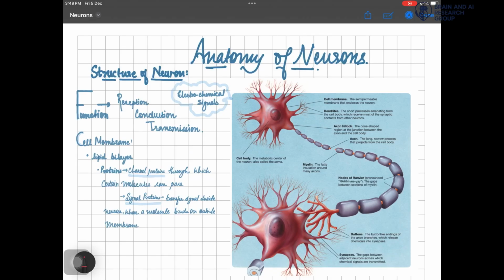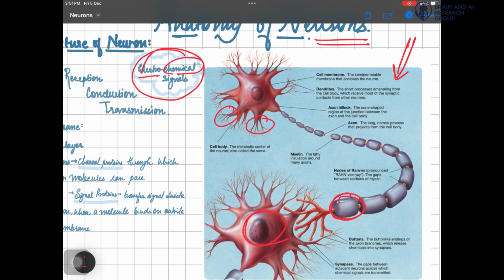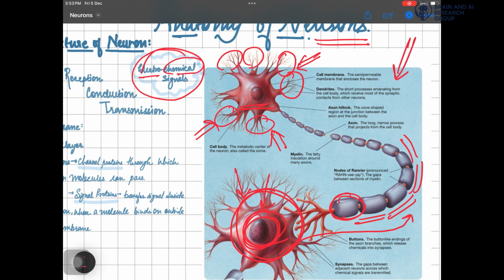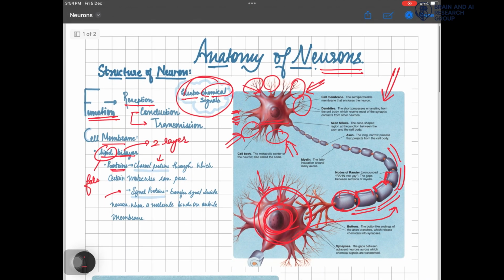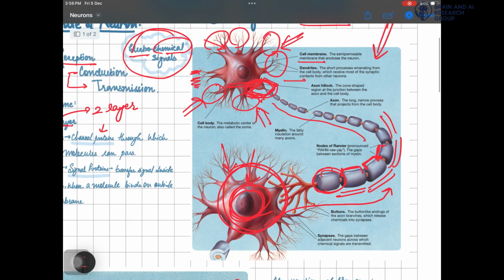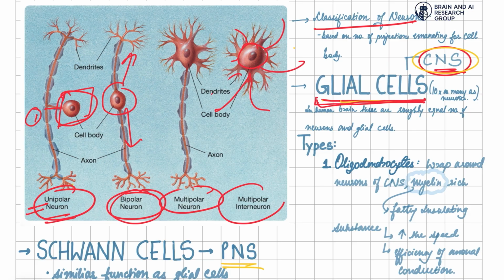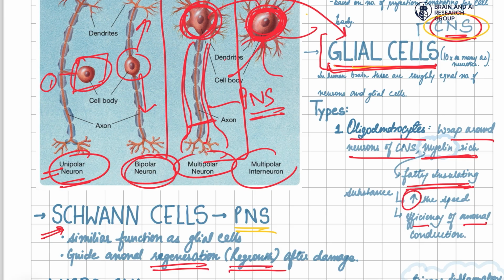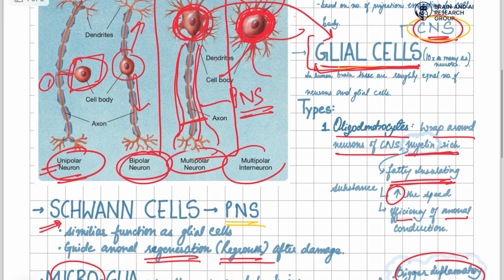Structure of the Neurons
Welcome to BAIRG’s academic learning space! In today’s session, we dive deep into the beautiful architecture of the Neuron: the fundamental building block of the nervous system. Whether you're a psychology student, a neuroscience enthusiast, or preparing for competitive exams, this video will make the concept crystal clear.

All diagrams and illustrations used in this lecture are taken from Pinel’s Biopsychology one of the gold-standard textbooks in neuroscience education.

WANT THE PDF NOTES?
I’ve put all the key points, explanations, and diagrams together for you.
👉 If you want the PDF of these notes, just comment “PDF” below!
I’ll share it with you right away.

💬 HAVE ANY DOUBTS OR NEED GUIDANCE?

Your support helps BAIRG continue creating high-quality educational content for students across the globe.

🌐 Follow BAIRG for more neuropsychology & AI-based learning content:
Instagram & LinkedIn: BAIRG — Brain and AI Research Group